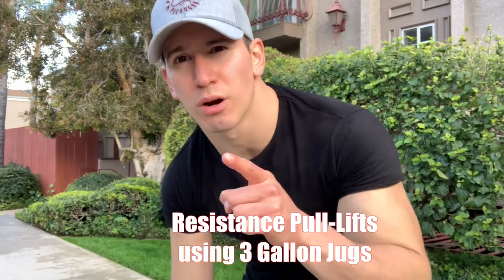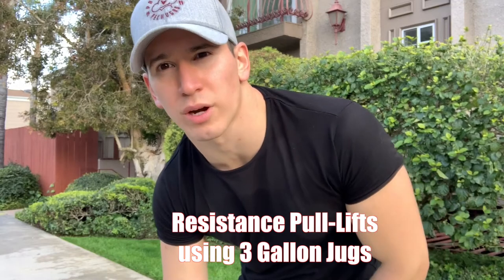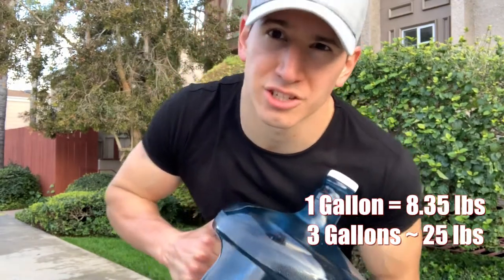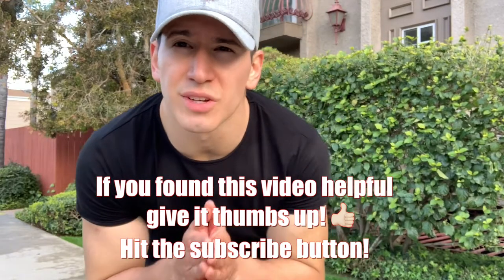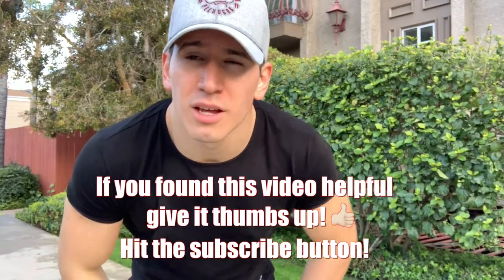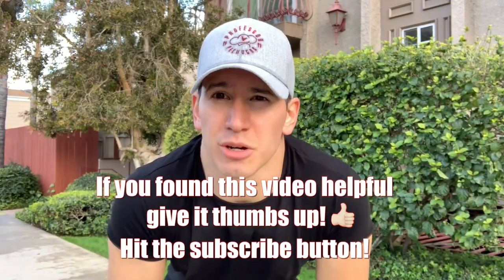Home Workout Using 3 Gallon Water Jugs! Resisted Pull exercises!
Need a workout from home that will actually give you more resistance than bodyweight? Try this full-body workout routine!

Let me know your feedback in the comments below!